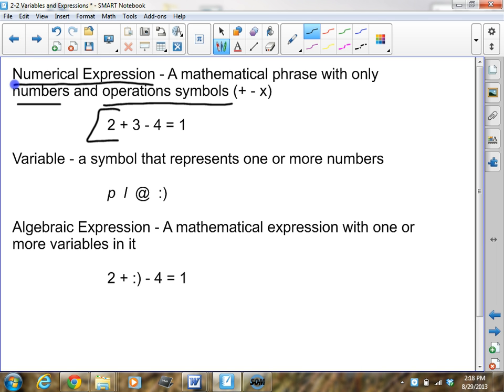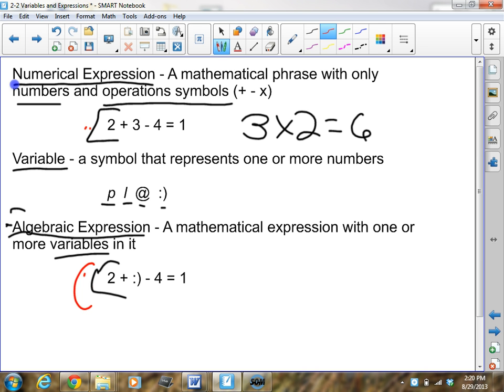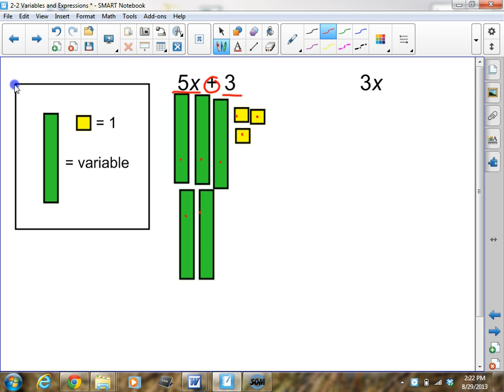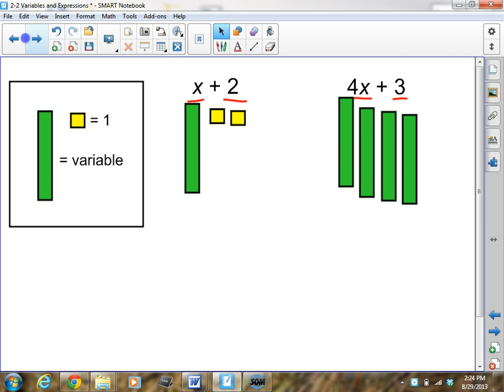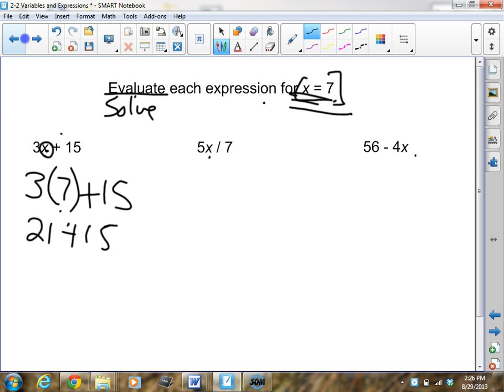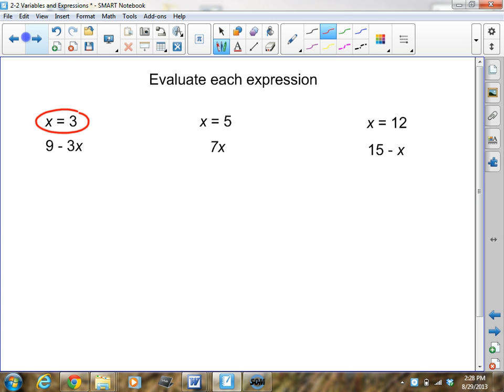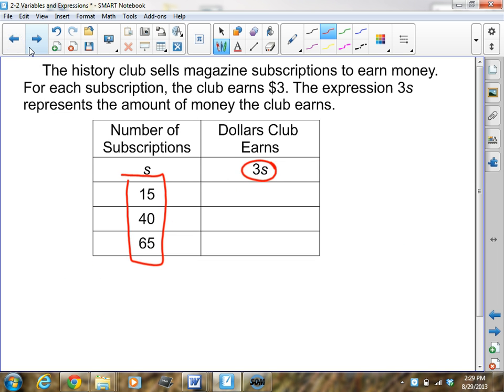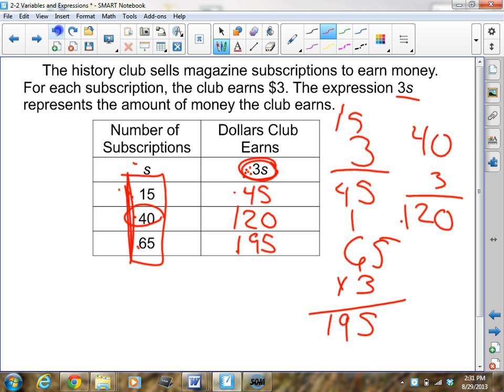2 2 Variables and Expressions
This video will teach you how to use variables and solve equations